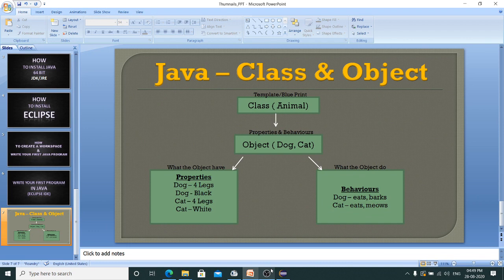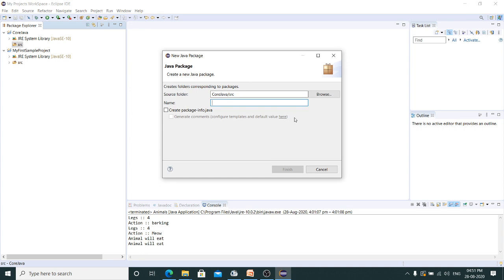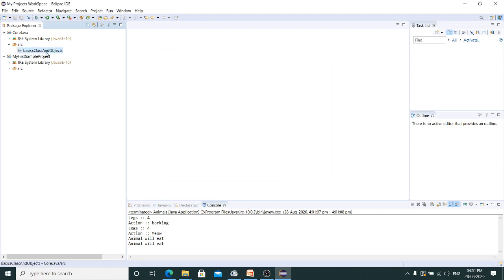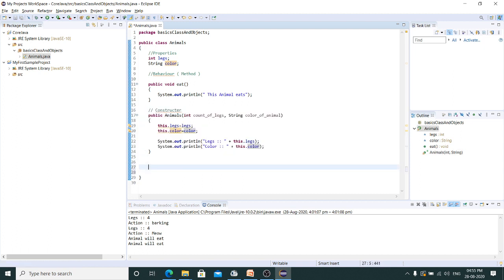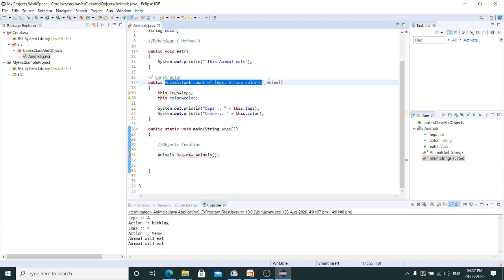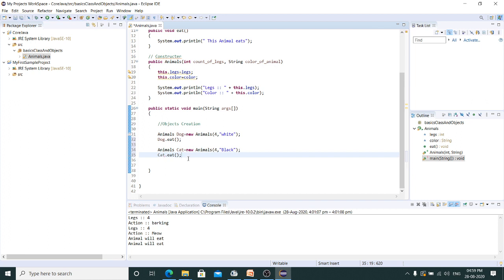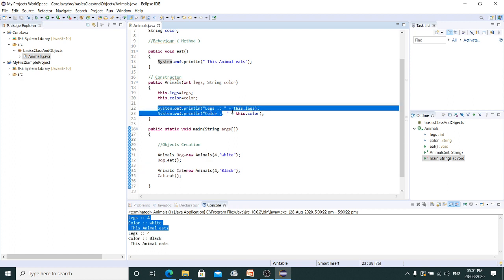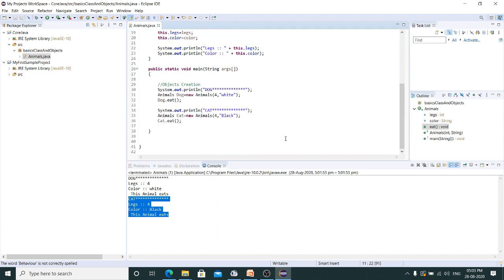Creating Class and Object in Java II Java II Core Java II Selenium II Automation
[ Practical ]
In this session you will be learning how to create a class and object in java

[Theory]
If you want to learn what is Class and Object, please watch below video